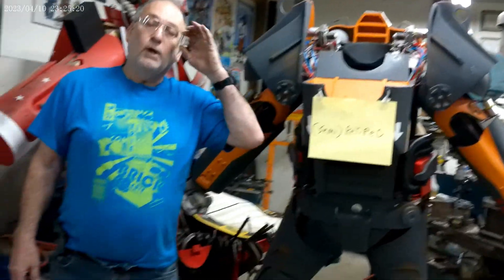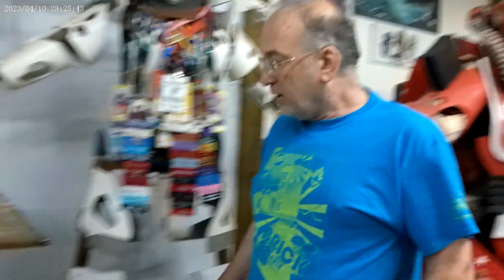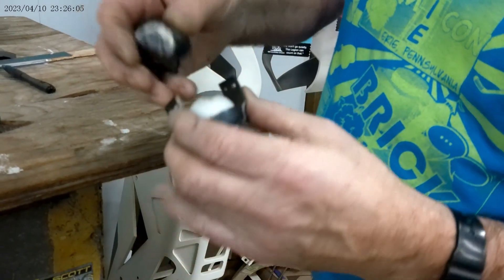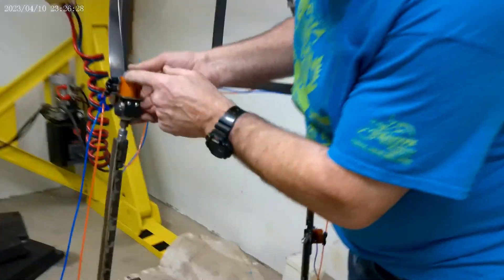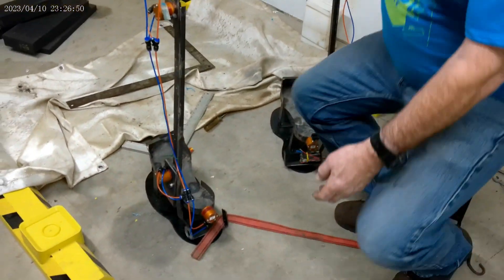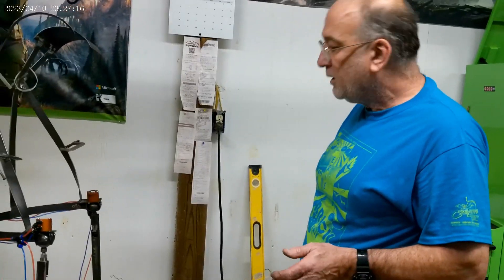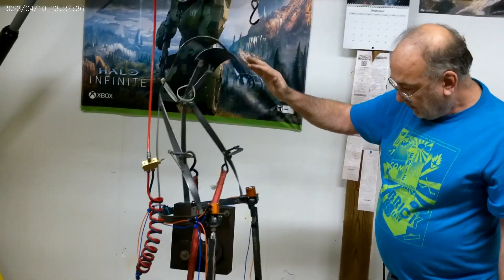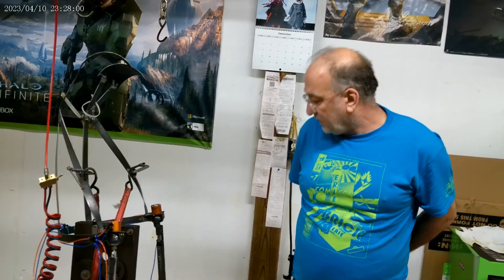The locking ball joint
Here's the latest progress on exoskeleton